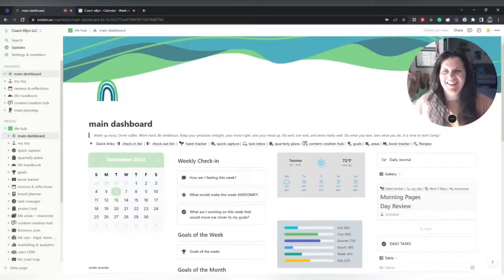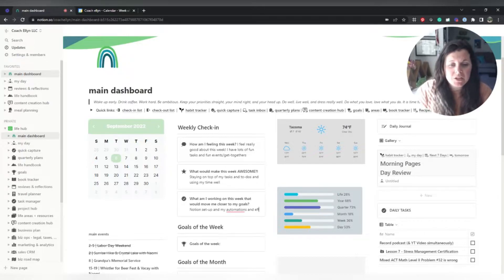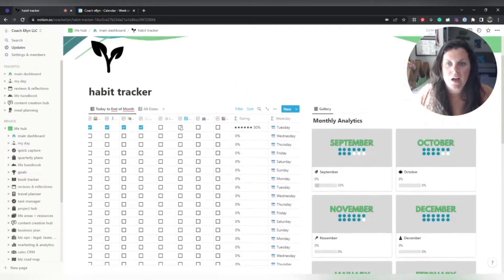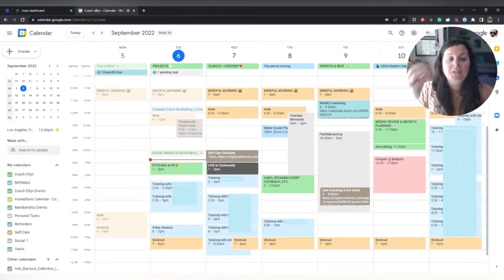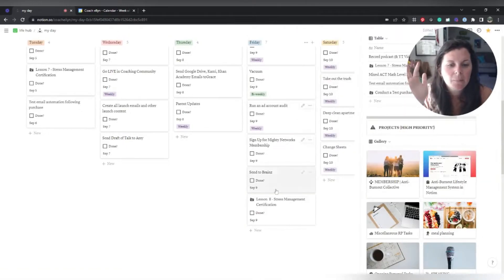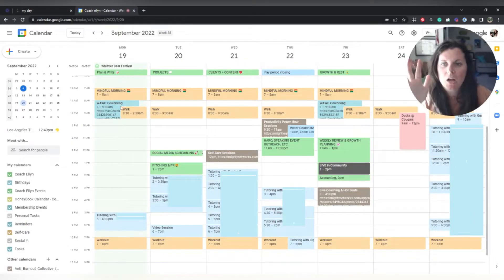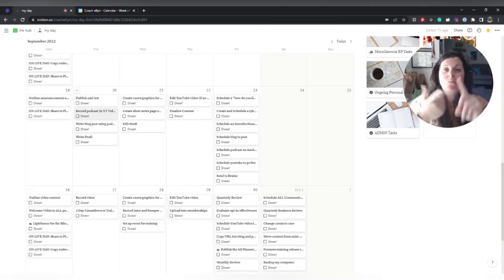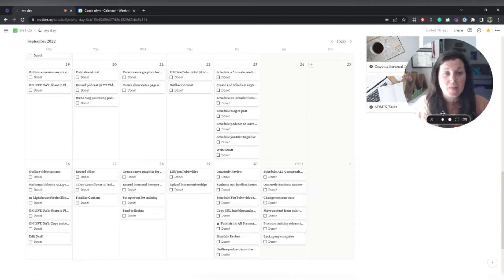How I Plan My Week in Notion & Google Calendar | Stress-Free Weekly Setup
Where your Nervous System meets your Notion Systems. Join my FREE Skool Community 👇

Want to plan your week without stress or overwhelm? In this video, I’m sharing my 4-step weekly planning process using Notion and Google Calendar to stay organized and focused.

Planning your week doesn’t have to feel stressful. In this video, I walk you through my 4-step weekly planning routine that combines the power of Notion and Google Calendar. Whether you’re managing work tasks, personal goals, or everything in between, this system will help you avoid overwhelm and stay on track.

What You’ll Learn:
Step 1: Reflect on the previous week to identify what worked and what didn’t.
Step 2: Set clear priorities and goals for the week ahead.
Step 3: Schedule tasks and events in Google Calendar.
Step 4: Use Notion to track tasks, habits, and progress.

📊 Notion Social: Track your social media analytics seamlessly with this tool

📅 Timestamps:
0:00 Intro
0:34 Why Weekly Planning Reduces Stress
2:15 Step 1: Reflection
4:20 Step 2: Priorities & Goals
6:10 Step 3: Scheduling in Google Calendar
8:30 Step 4: Tracking in Notion
10:50 Final Tips

When this video was uploaded, I was just starting to intentionally build my YouTube channel, so forgive any crapping tech! Thank you for joining me!